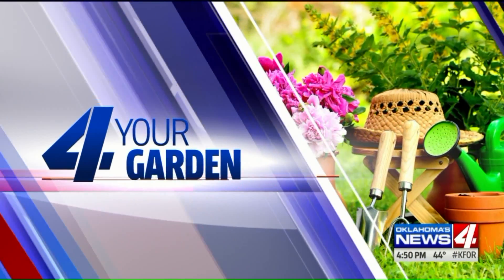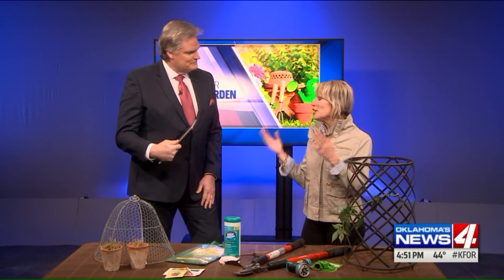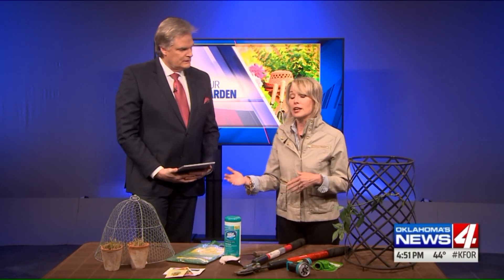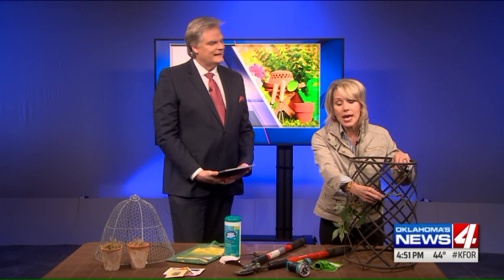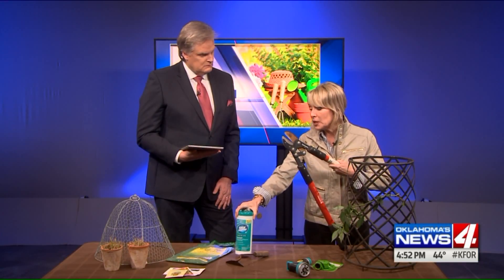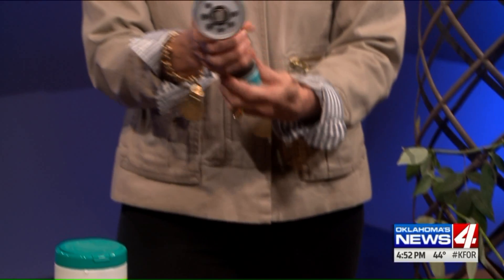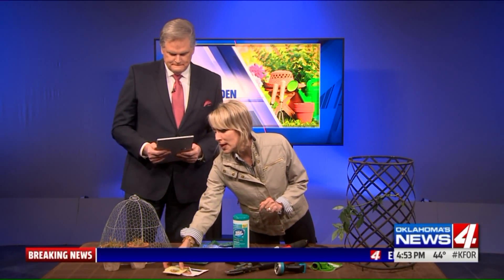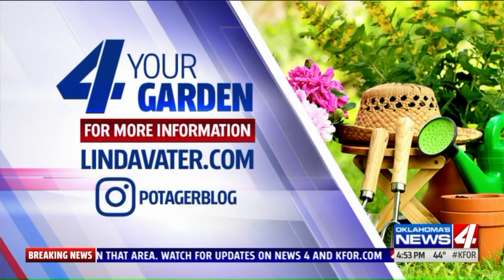4 your garden: What to plant right now